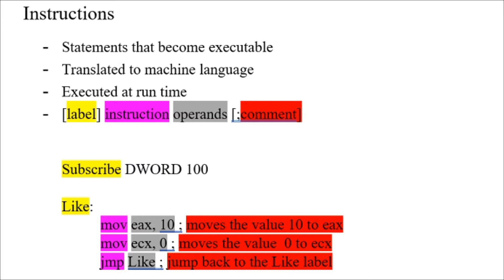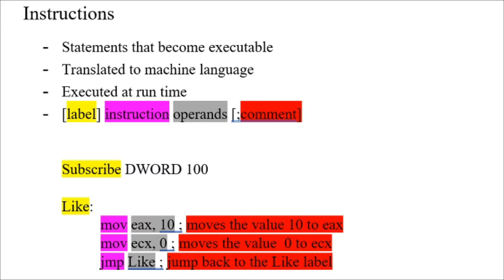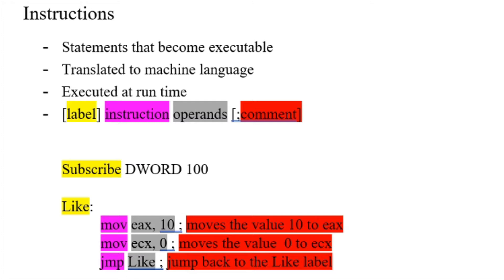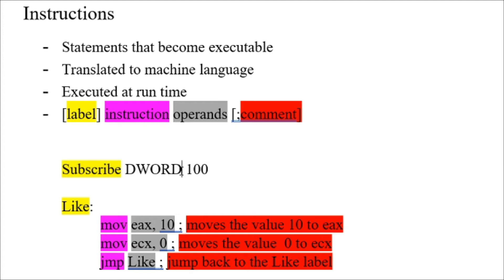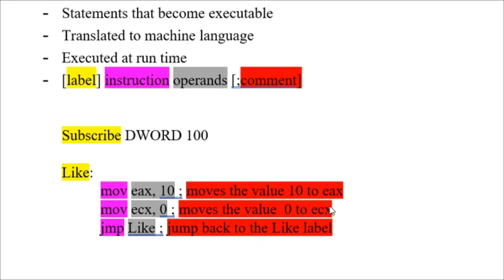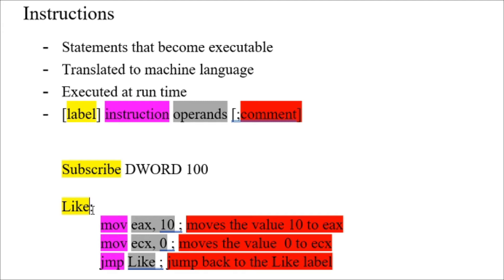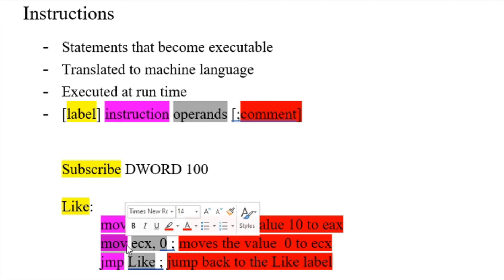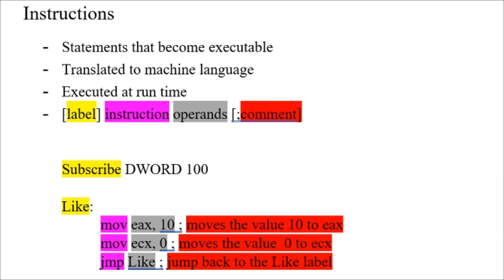Instructions | MASM32 Assembly Programming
In this video, you will be learning about assembly instructions